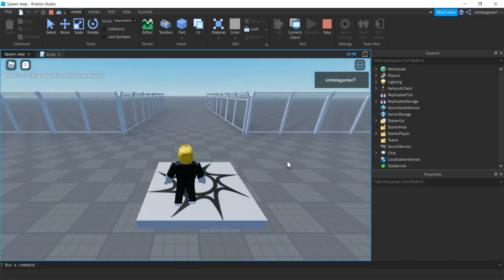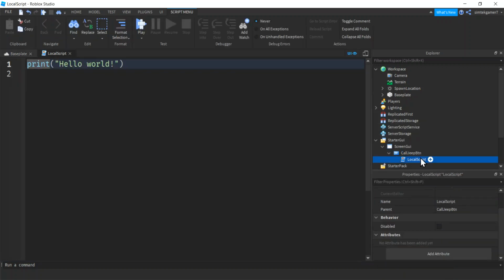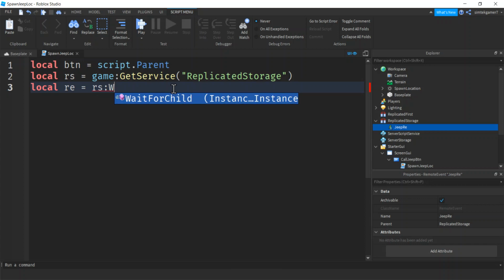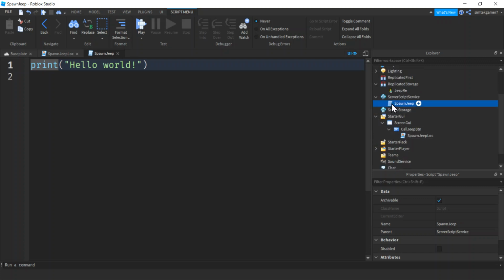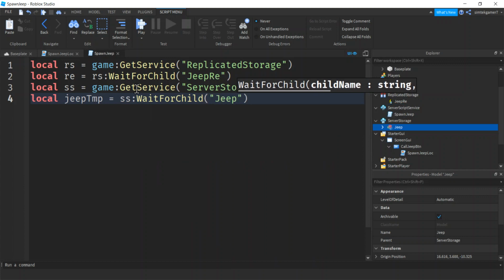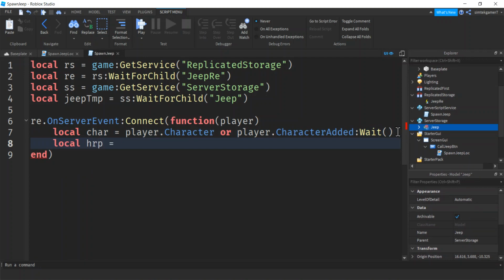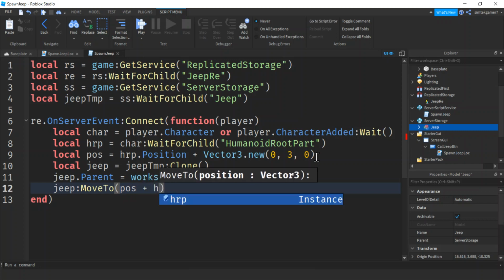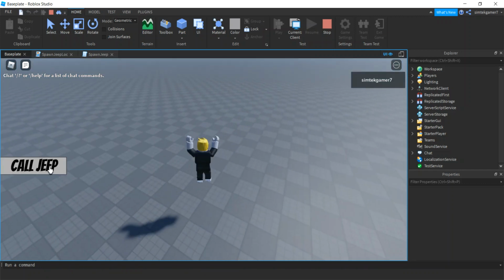Create A Button That Calls A Car In Your Roblox Game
In this Roblox Development Video I create a button that spawns a jeep.